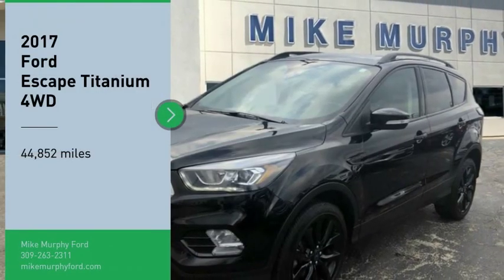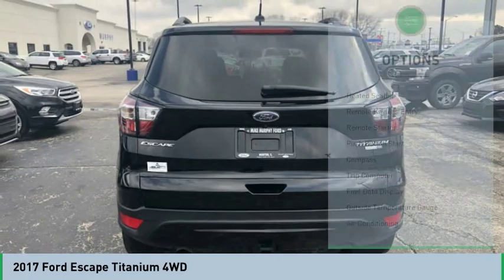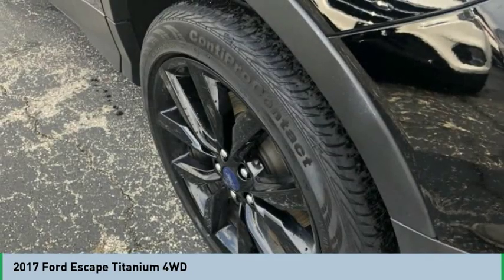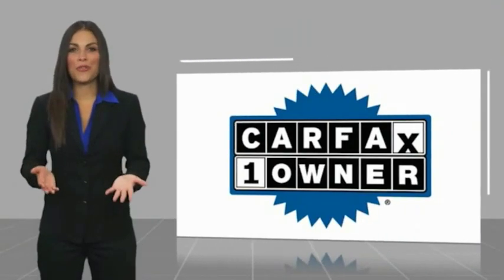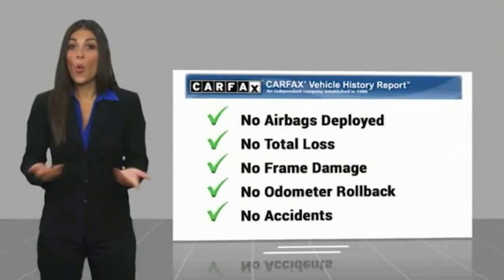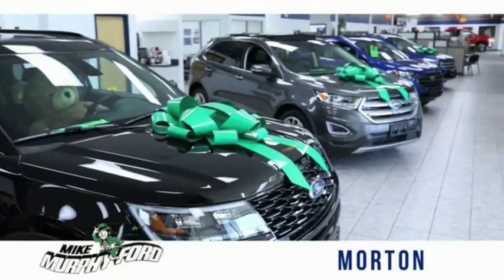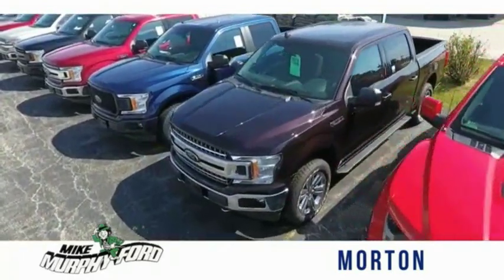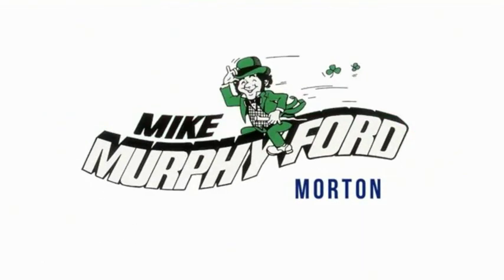2017 Ford Escape 2017 Ford Escape FOR SALE C48149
2017 Ford Escape Titanium 4WD

565 W. Jackson St.

We get it... Price Sells Cars!!